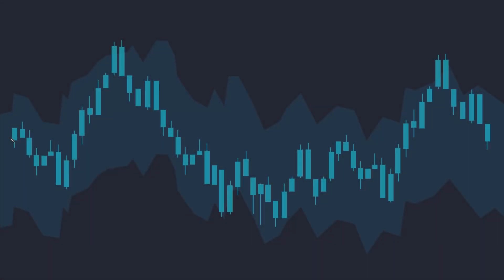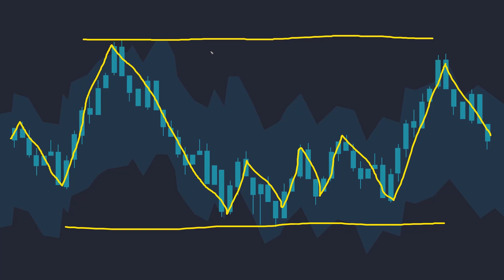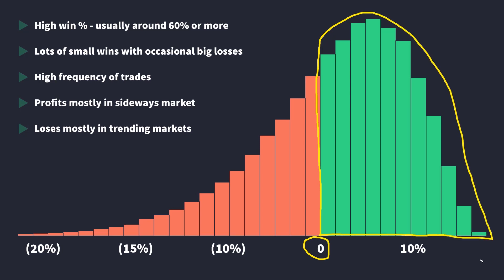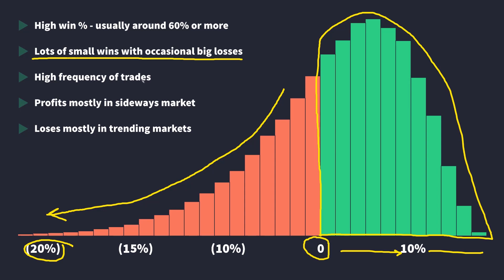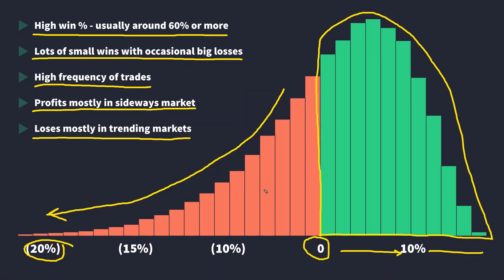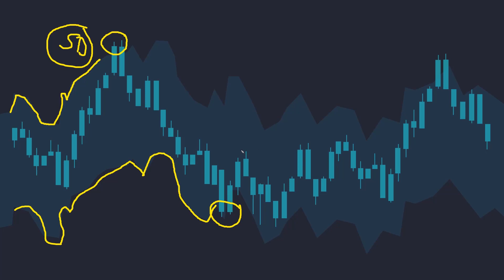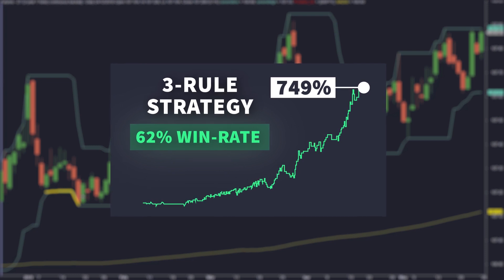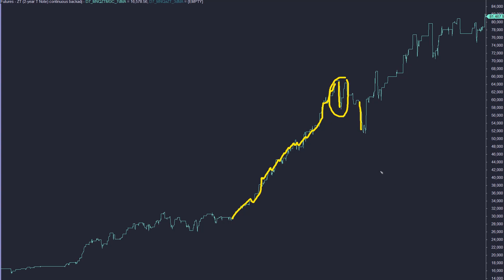Algo Trading Strategies: Mean Reversion (Complete Guide)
In this video, you'll learn everything you need to know about one of the most robust and time-proven type of algo trading strategies - mean reversion. I'll go over what mean reversion trading is, what does it trade, its risk profile, win-rate, when does it make money and when does it lose. I will also share example trades of my own algorithmic trading strategy I trade in my portfolio, along with its equity curve.